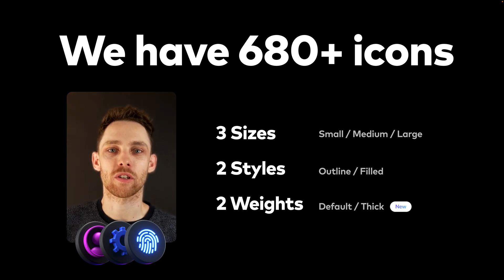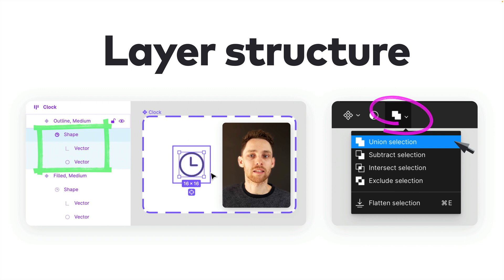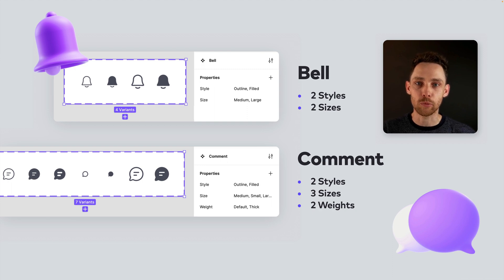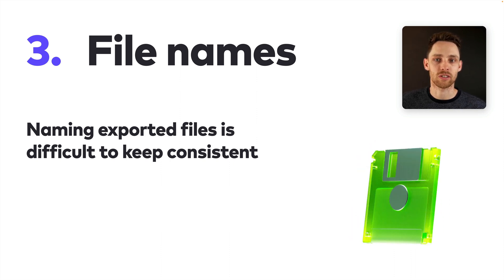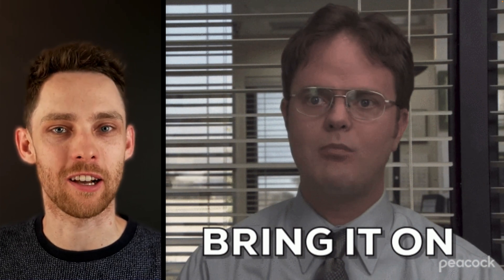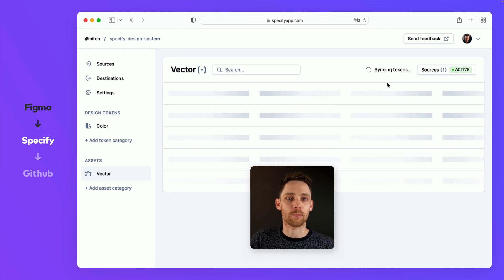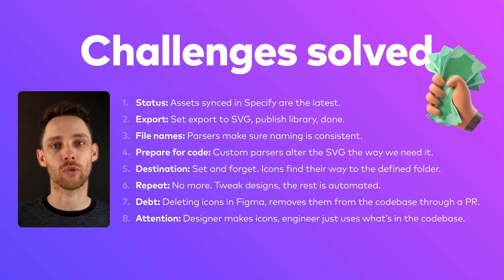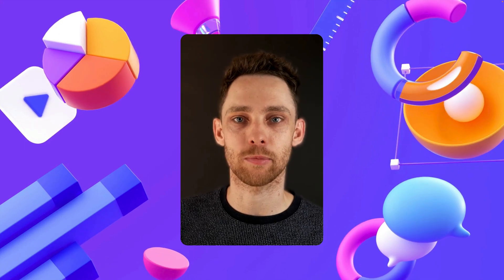How Pitch works with icons and sync them from design to code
Get a sneak peek into how we are syncing icons from design to code using Specify in an automated way. We use Figma as the source of truth, so designers keep control over design. Through the design API provided by Specify we then send icons to the right directory and the right format in our codebase, so it’s ready to use for engineers when they need it.

0:00 How we work with icons and sync them from design to code
00:00 Pitch's icon set
03:13 Challenges
06:01 Design automation with Specify
07:47 Syncing in Specify
09:02 Challenges solved

Start building presentations like this one by exploring the templates on our